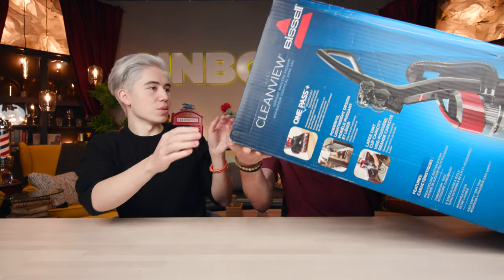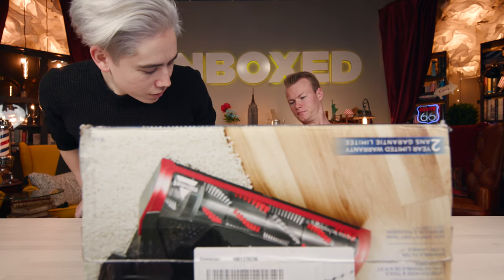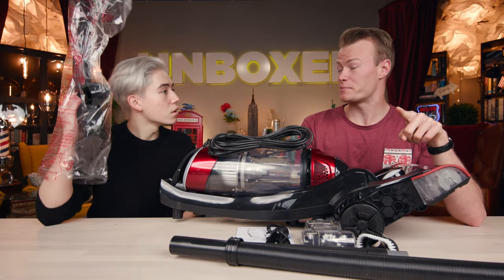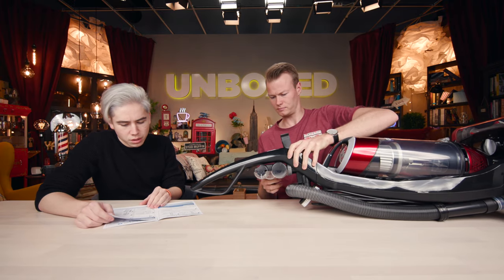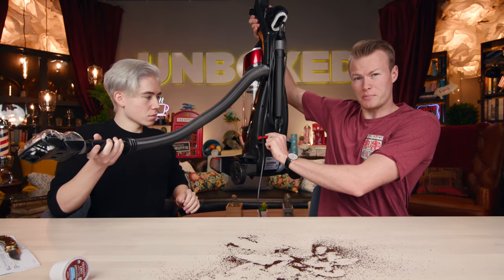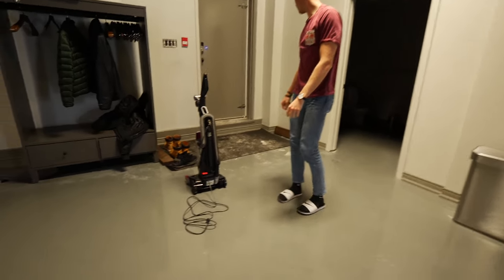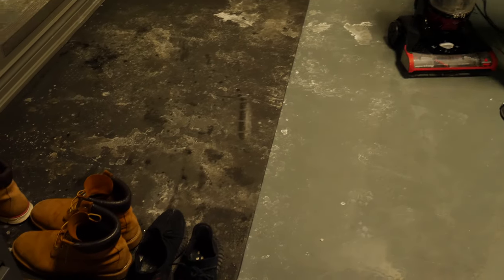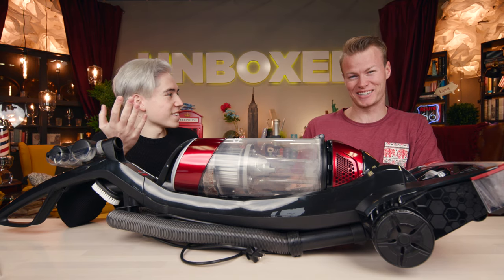Amazon's Best Selling Vacuum Is An 80 Dollar Steal - Bissell Cleanview